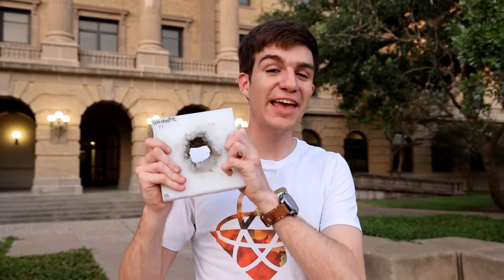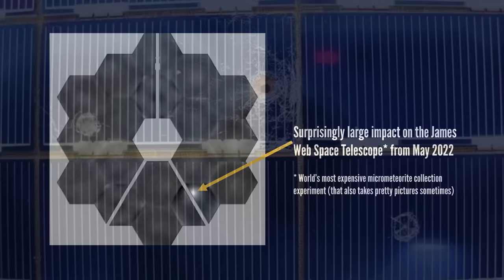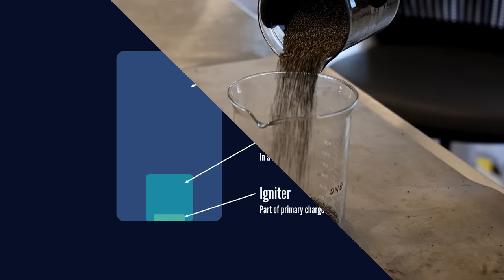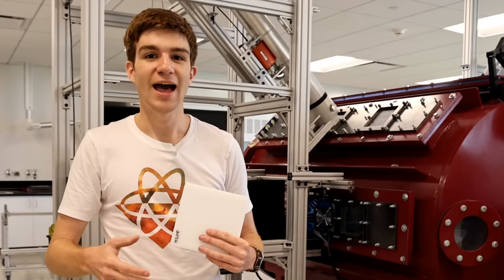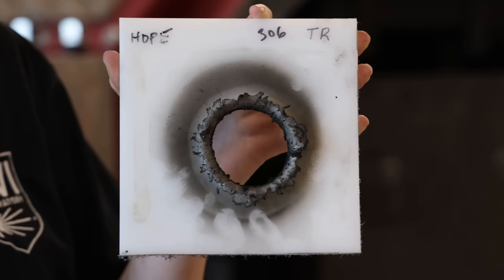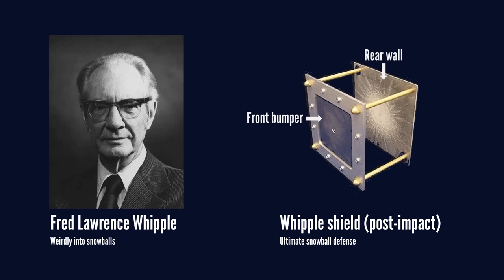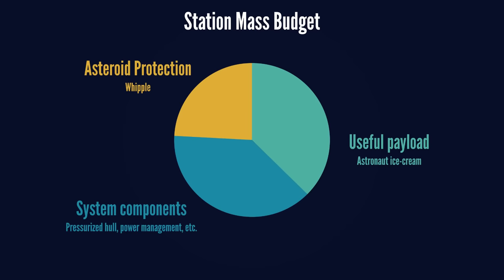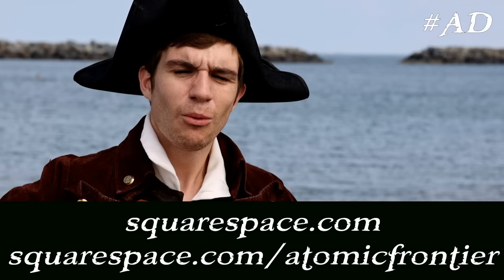Asteroid Shields are OP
I fire the world's fastest gun to test the next generation of spacecraft shields.

Huge thanks to the team at the Texas A&M University Hypervelocity Impact Laboratory for helping make this video possible.

II

0:00 Introduction
0:41 Meteorite vs Space Station
1:45 Inside the Hypervelocity Impact Lab
2:44 So how does it work?
5:21 Fire!
6:36 How to survive an asteroid
9:33 Conclusion
10:03 Captain Sail-Out

II